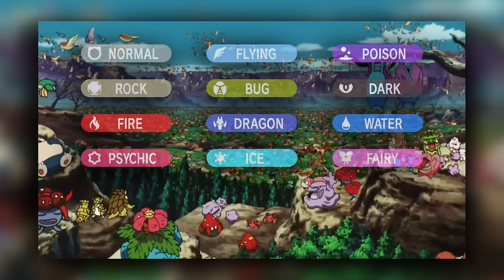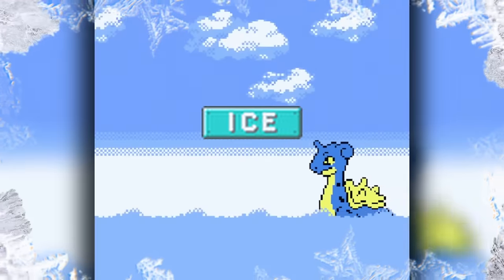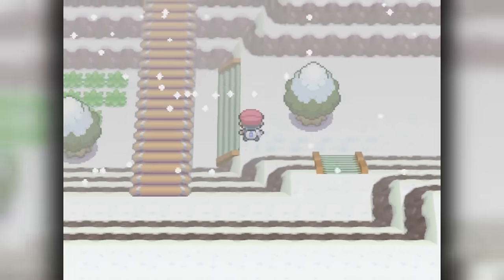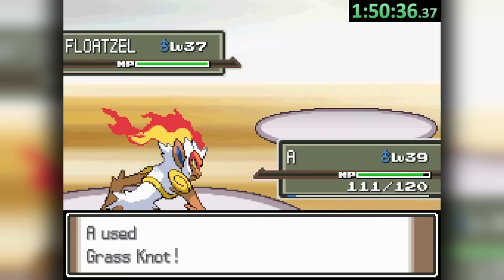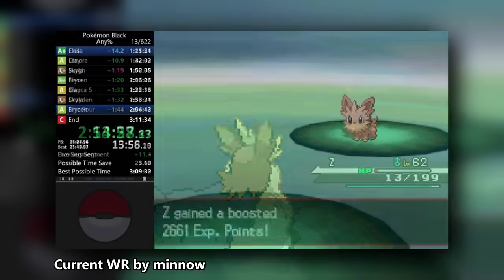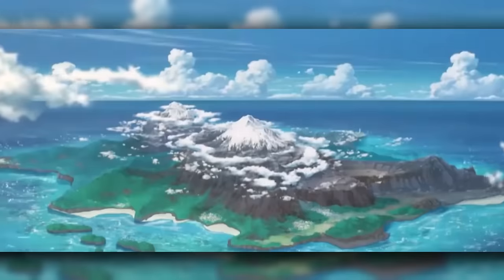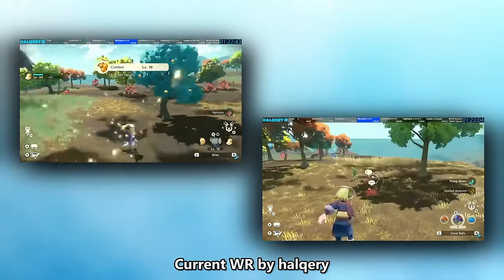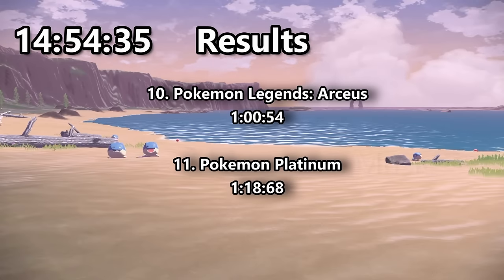How fast can you get an Ice type in EVERY Pokemon Game?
Today, we are embracing the winter season by finding out if those chilly ice type pokemon are as rare as their reputation claims!

If you love unique Pokémon challenges as well as uncovering facts about the games you never knew, then you are going to love my channel! I am currently working on the "How fast can you catch X in EVERY Pokémon game" series
where we track down specific pokemon, types, and other interesting groupings in the most optimal way possible.

I use a heavy amount of research and analysis in search of the answer to each episode's question, aiming to tell a fun story of the often tedious but exciting adventures I go through along the way!

Thanks to bulbapedia, speedrun.com, and all the amazing speedrunners for the wealth of available pokemon information and world record footage!

Timestamps
0:00 Intro
0:40 Red/Blue/Yellow
3:18 Gold/Silver/Crystal
5:46 Ruby/Sapphire/Emerald
6:40 Diamond/Pearl/Platinum
12:32  Black/White
16:23 X/Y
16:59 Sun/Moon
17:48 Let's Go Pikachu/Eevee
18:47 Sword/Shield
19:29 Legends: Arceus
21:47 Scarlet/Violet
23:20 Results & Credits

Specific Music Credits…
Okumo for their fantastic takes on many pokemon gb classics: @okumo5757
DoraOni for their incredible dkc 90’s songs:  @DoraOni